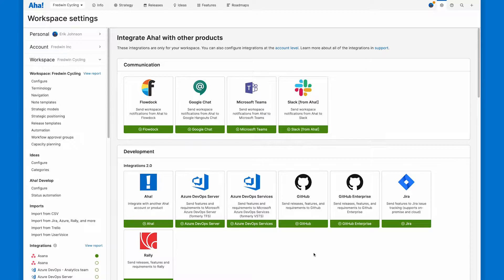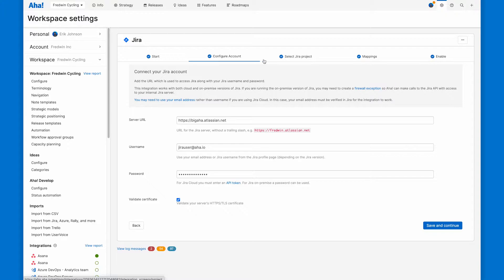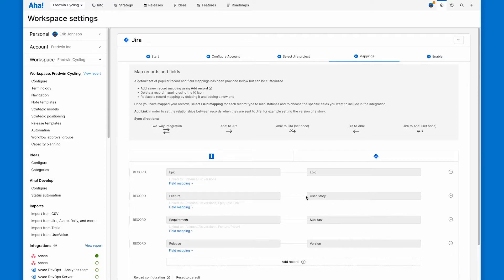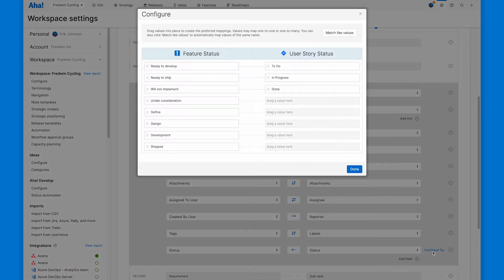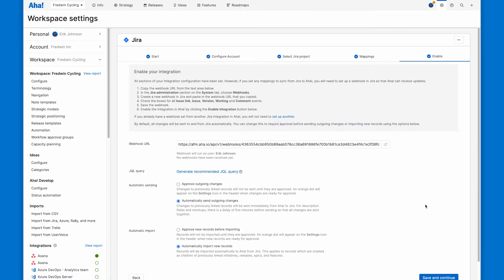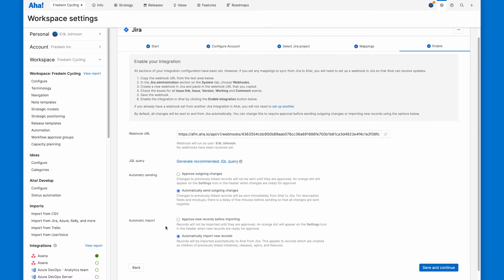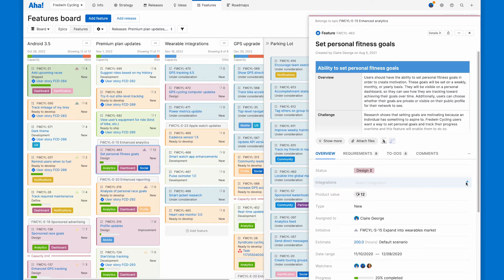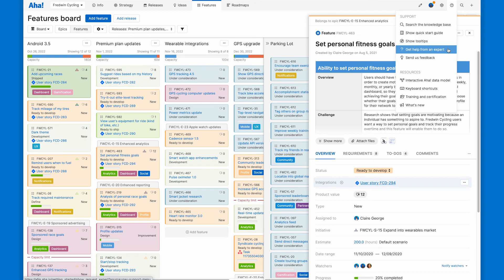Aha! Roadmaps | How to configure your Jira integration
If your engineering team uses Jira, establishing a 2-way integration between Aha! Roadmaps and Jira is a perfect way to keep both teams in sync.  Our integration lets you collaborate on requirements, communicate changes, and track progress throughout the product development process.

This video will show you how it all works — from configuration to field mappings, then customizing the integration.